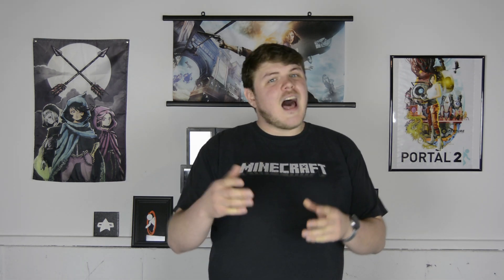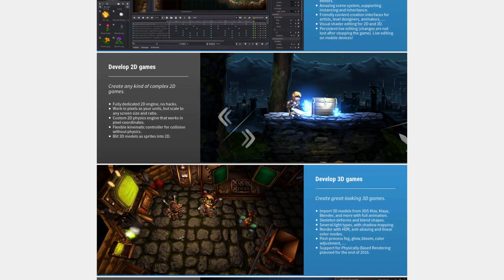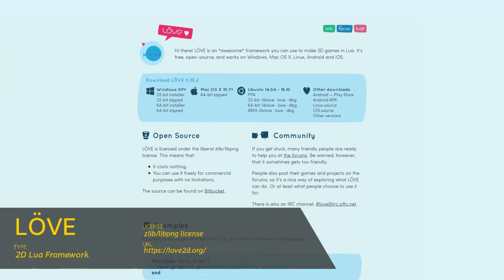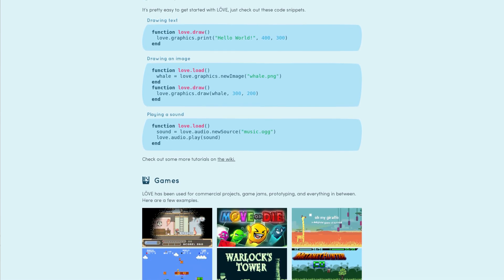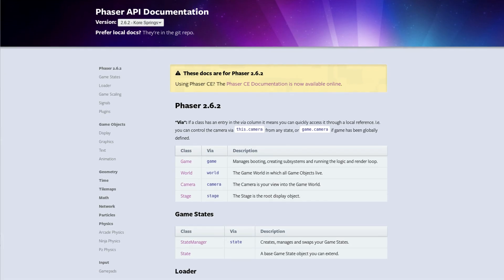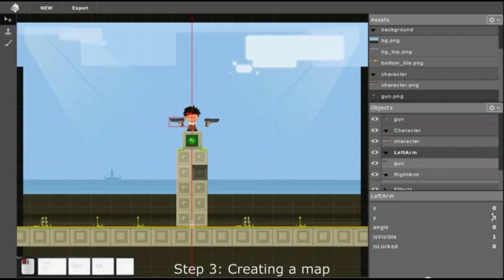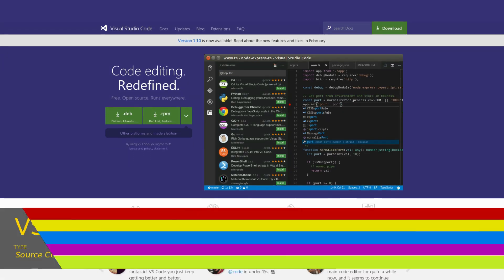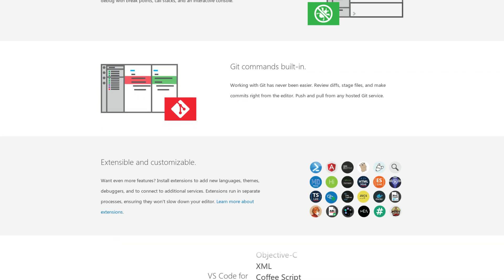Here Are Four Open Source Tools to use During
These tools are open source, freely available, and have been used to develop countless games.